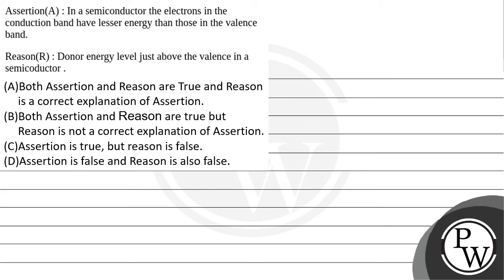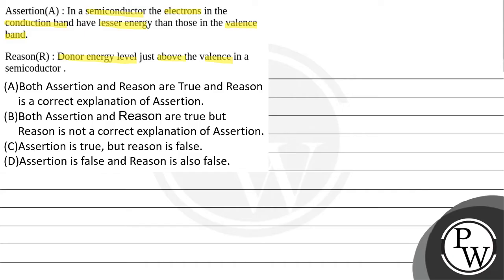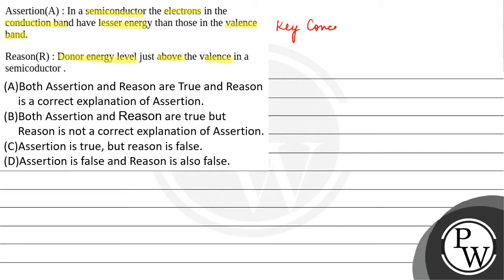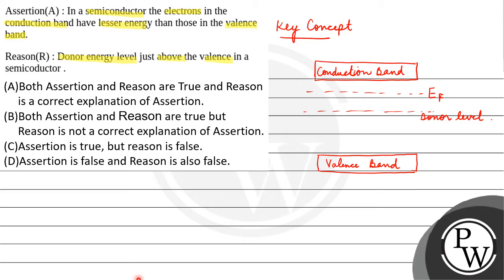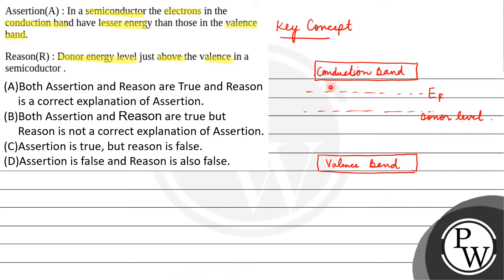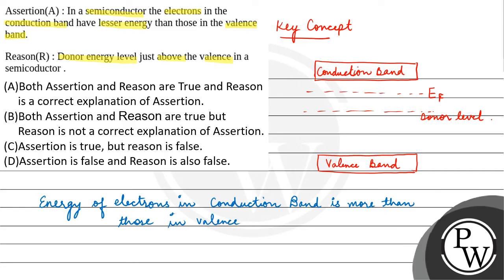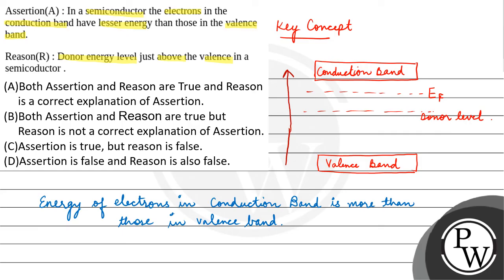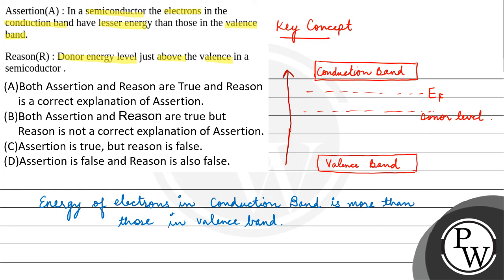13. Assertion (A): In a semiconductor, the electrons in the conduction band have lesser energy t....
13. Assertion (A): In a semiconductor, the electrons in the conduction band have lesser energy than those in the valence band.
Reason \( (R) \) : Donor energy level is just above the valence band in a semiconductor.